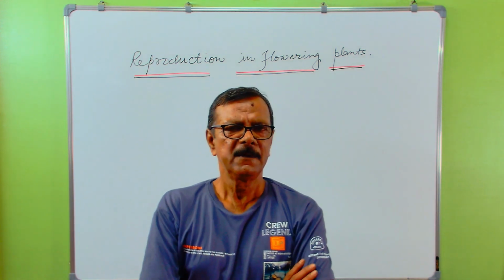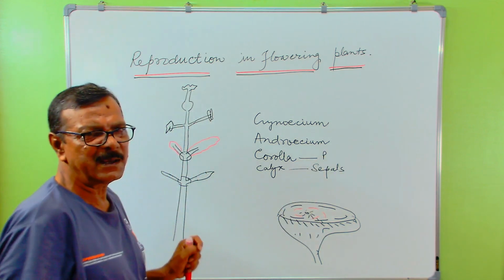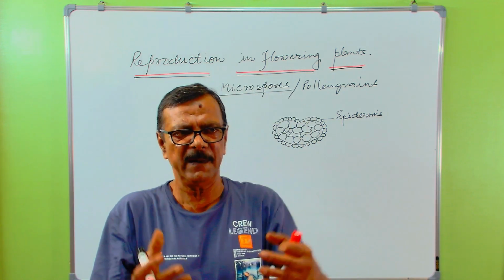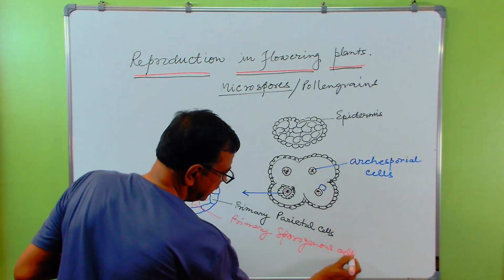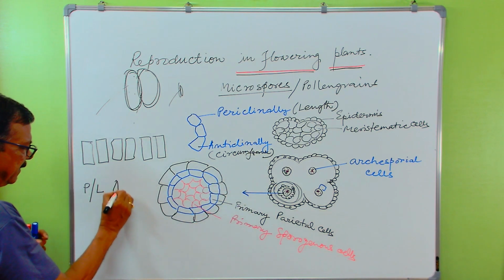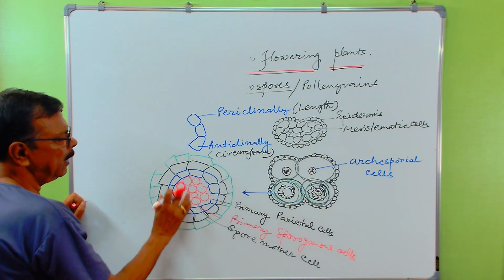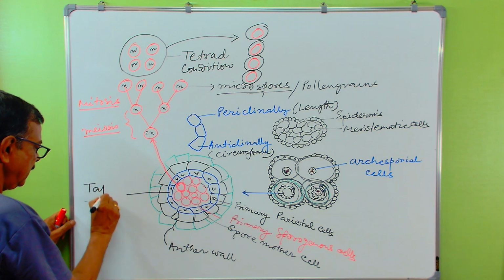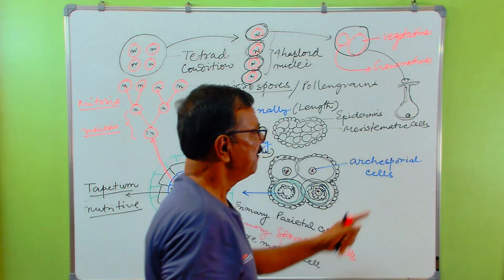REPRODUCTION IN FLOWERING PLANTS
Alteration of generations s a remarkable  aspect of the life cycle of all higher plants. Angiosperm plants are diploid sporophytes ,ie spore-bearing plants and the haploid spores are developed by reduction division  meiosis. The male spores  or microspores (pollens) are developed by reduction division within the microsporangium(pollen sac)while the female spores or megaspores are similarly developed  within the megasporangium(ovule)